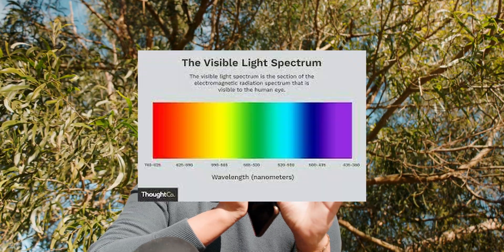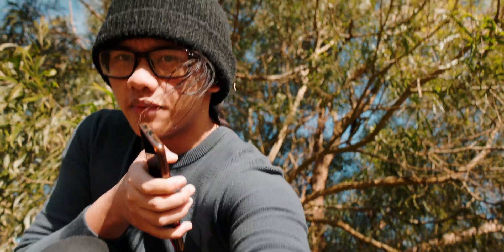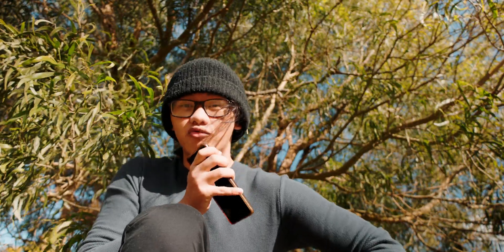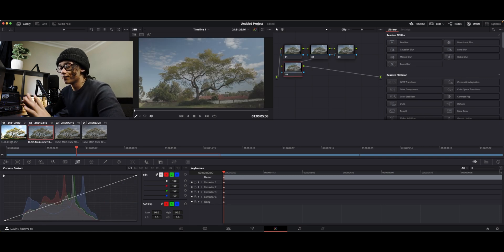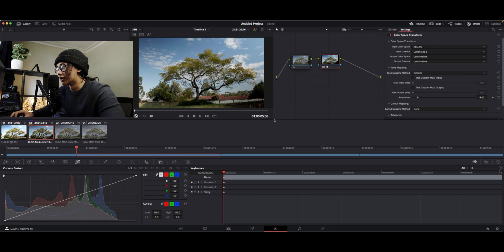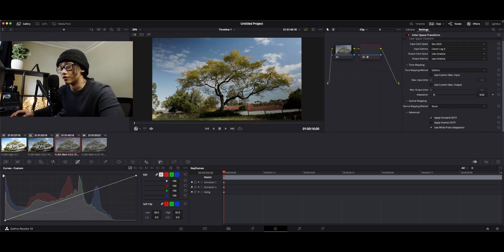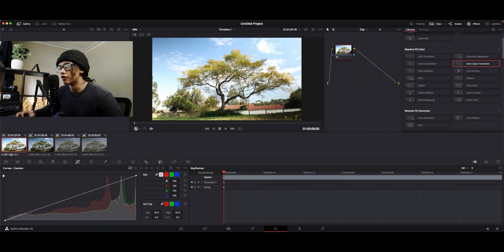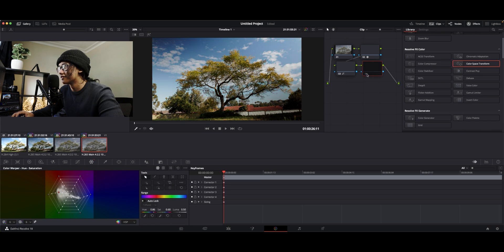Rec709 vs Rec2020: What's the Difference and How to Edit Them!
Between 709 and 2020, 2020 is well recommended if you're looking to get into professional colour grading to reach the full bitrate for your edits and films :)

If you have any questions, hit up the comment section

- EOS R6
- 24-105mm f/4
- 50mm f/1.8
- 18-55mm f/5.8
- 17-85 f/4
- 75-300 f/9